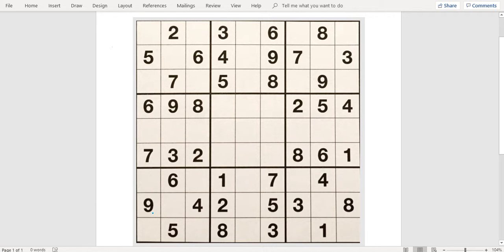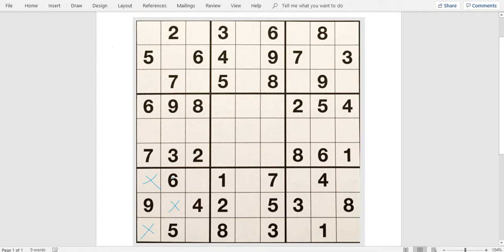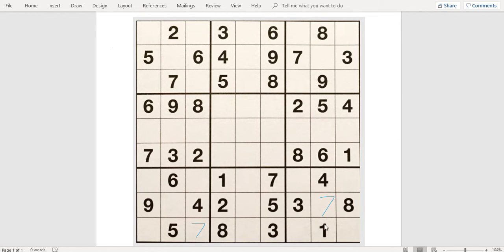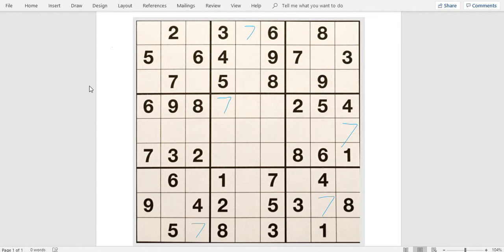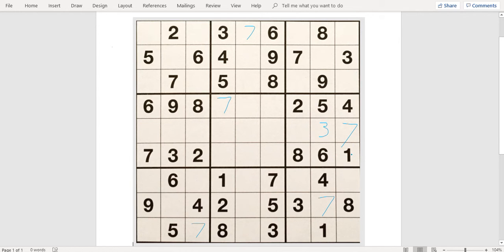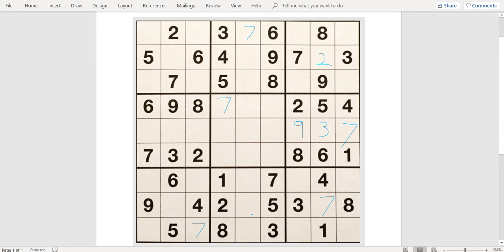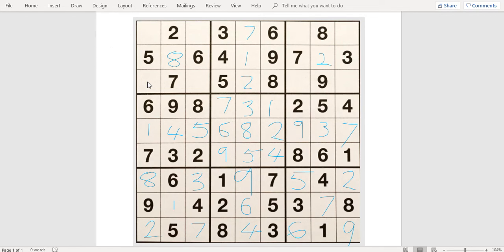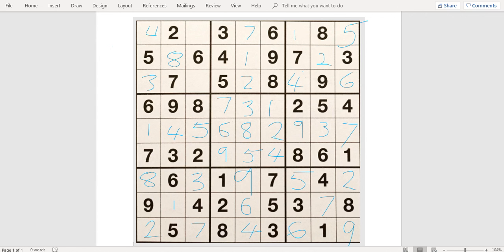How to play Sudoku